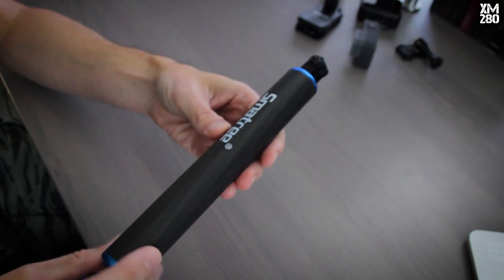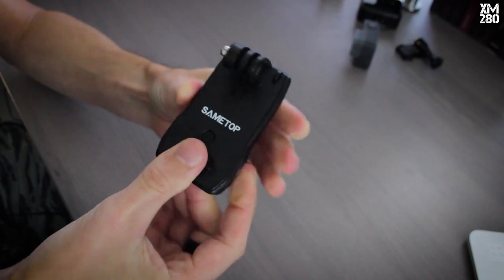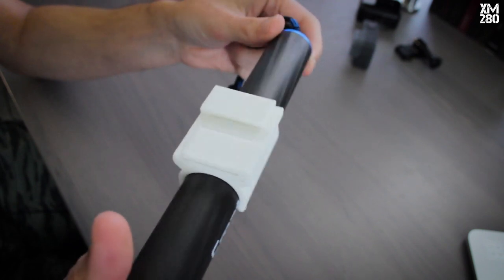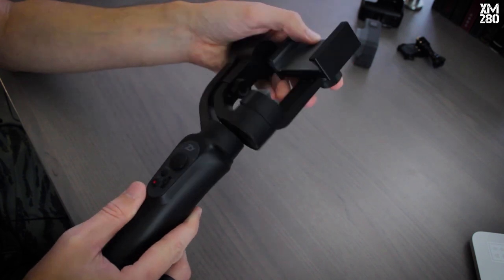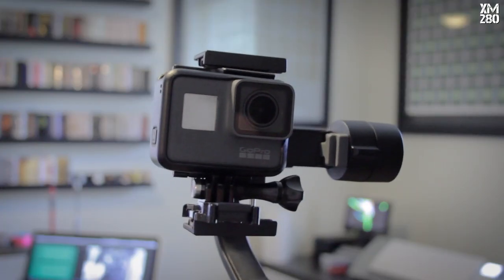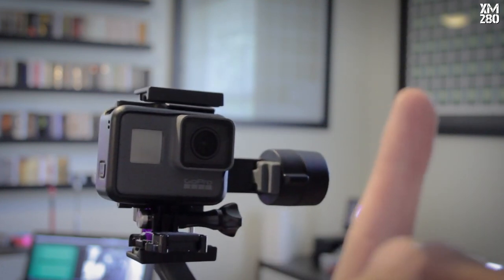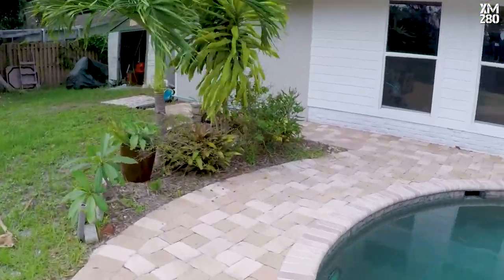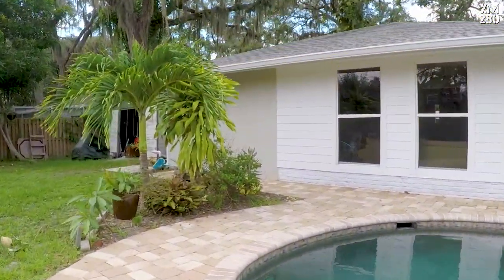GoPro Mounting Options, Sticks, Clips and Gimbals!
Let's take a look at ways you can carry and shoot with that fancy GoPro of yours. We'll talk about some simple options as well as some fancy custom solutions, including a 3D printed clip that lets me use a "floaty stick" both handheld and as a body-mount. For good measure, we'll also try out the Zhiyun Smooth Q gimbal and see how it can take the standard GoPro Hero 5 without specialized mounts.

Carbon Floaty Stick
Sametop Clip Mount